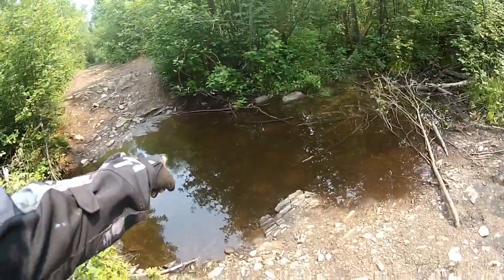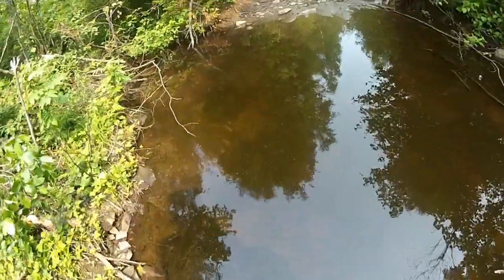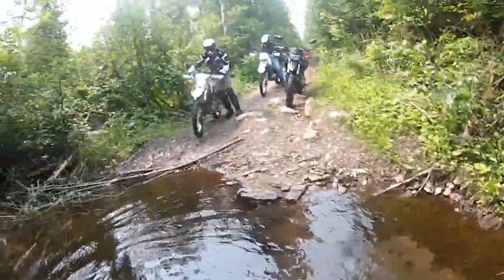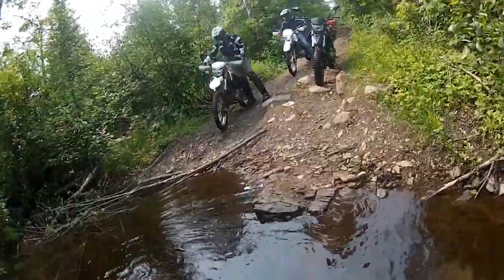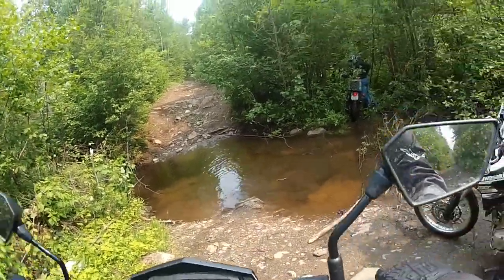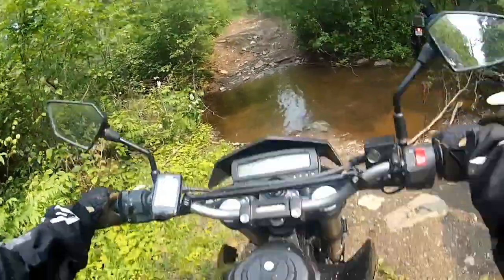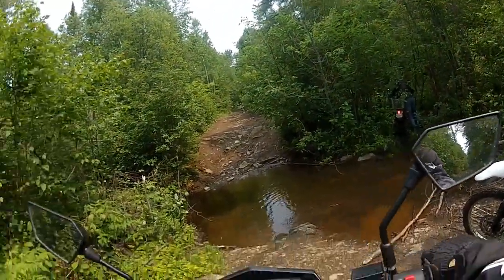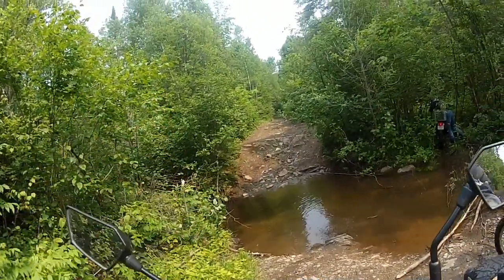Crossing the Gully. Kawasaki KLX250sf. Kawasaki KLX250s